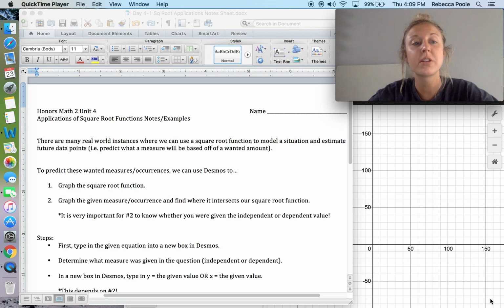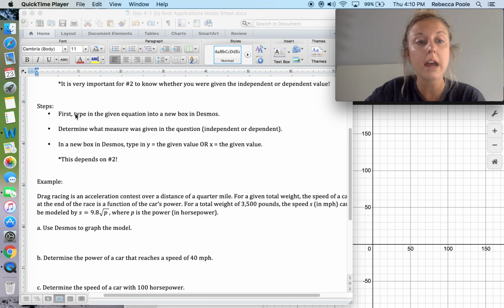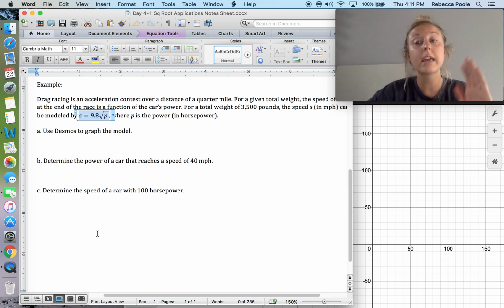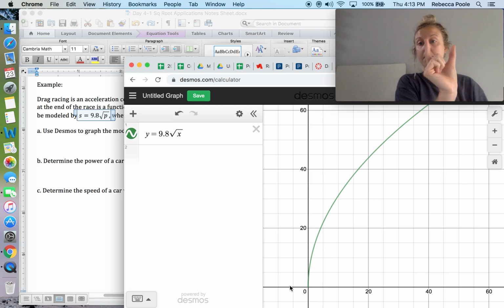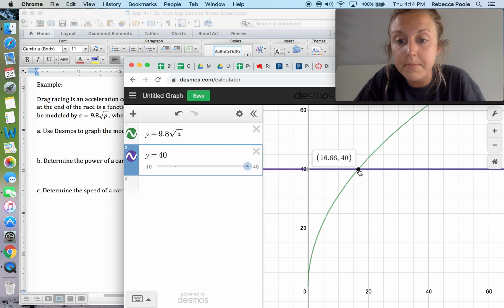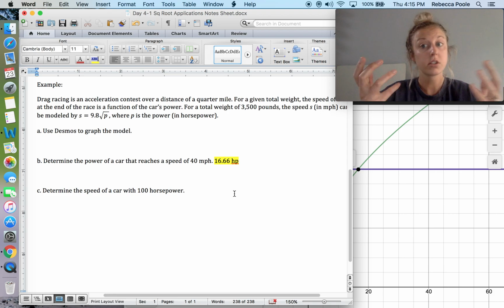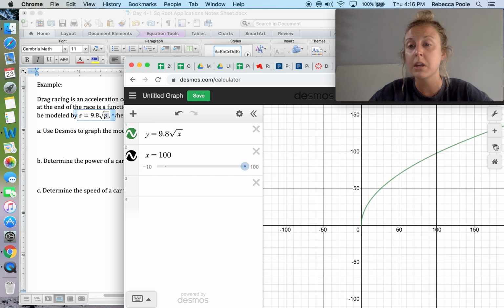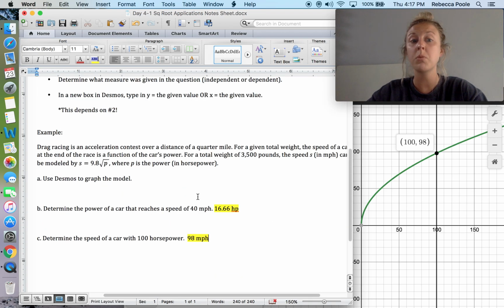Applications of Square Root Functions Notes Video